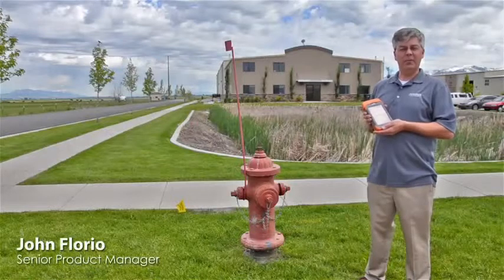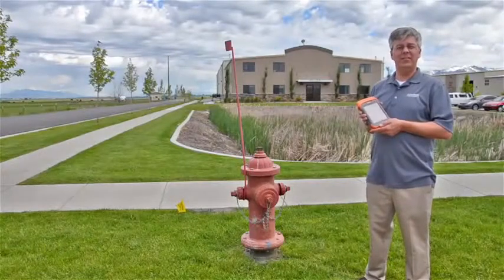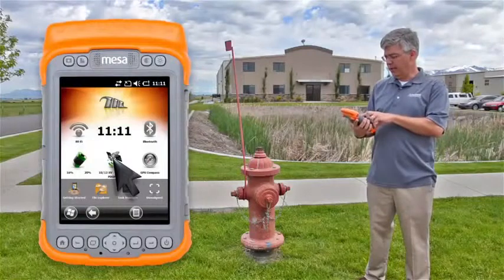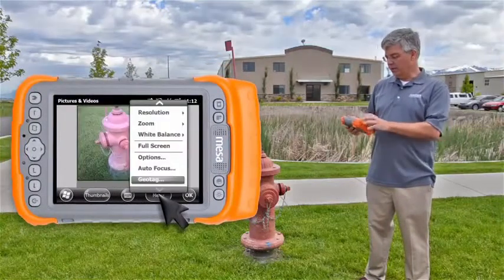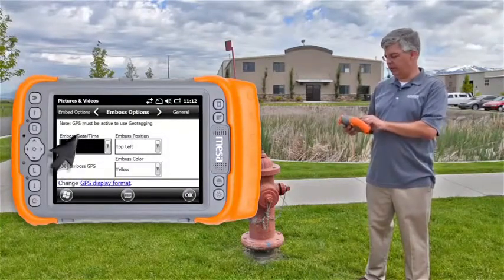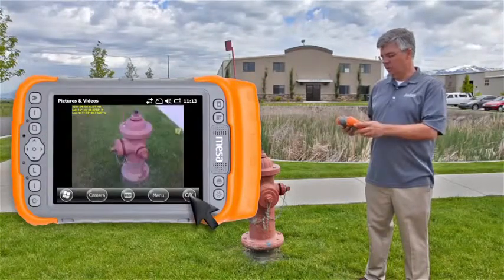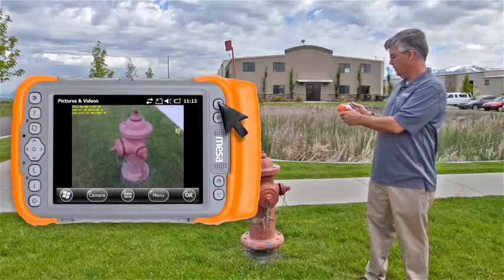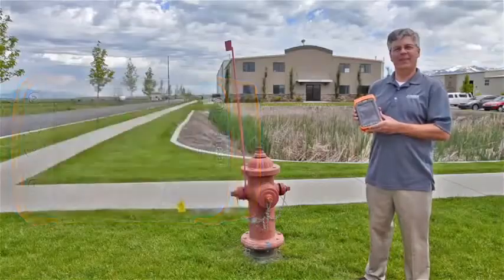Geotagging Images on a Rugged Handheld Mesa Rugged Notepad